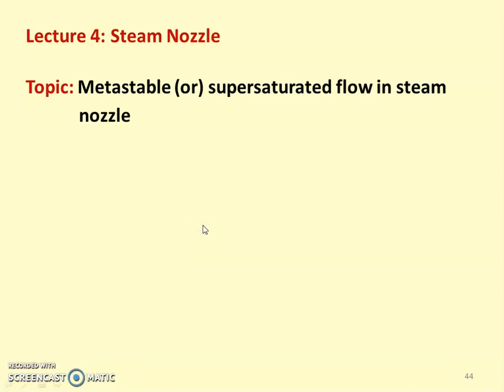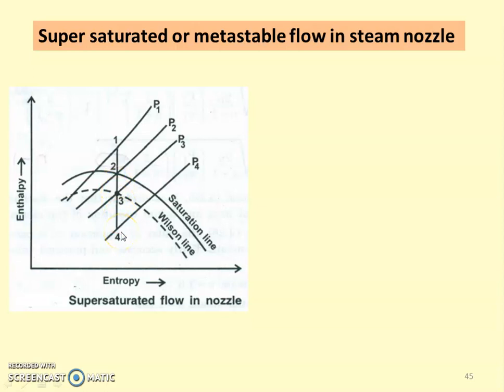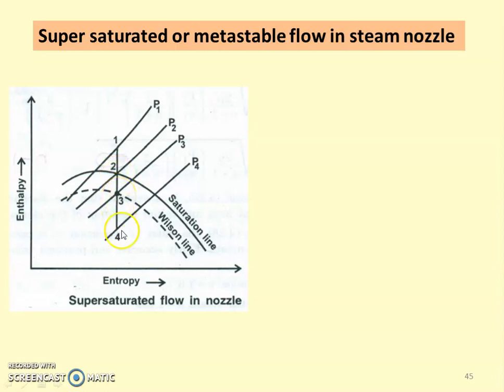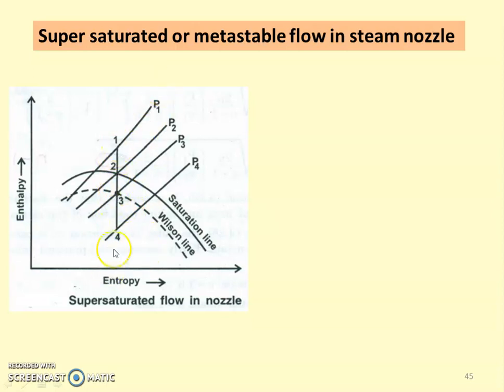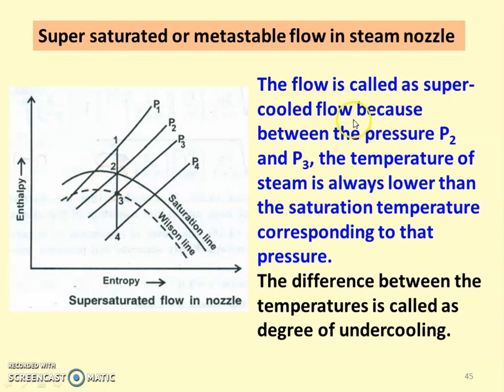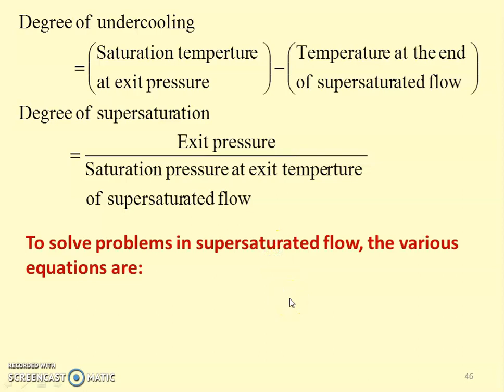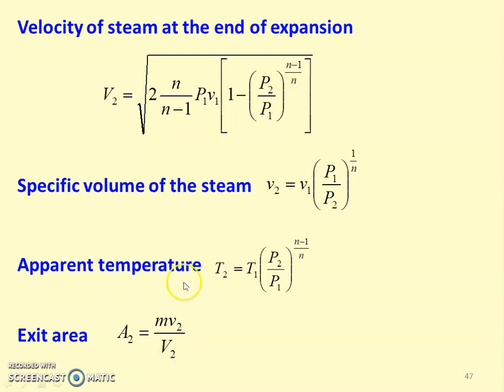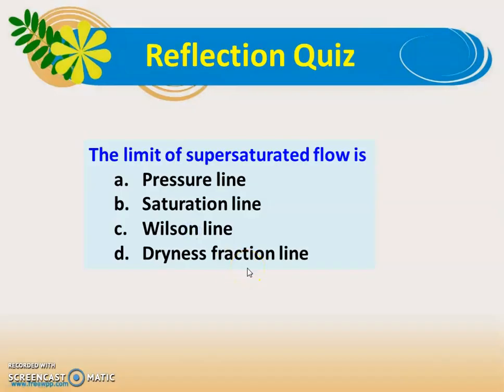SN 12 Steam Nozzle Lecture 4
Supersaturated or meta-stable flow in steam nozzle